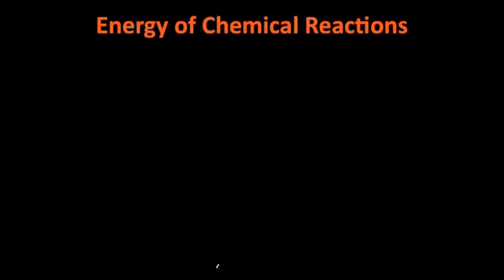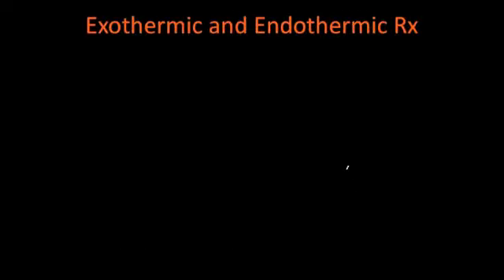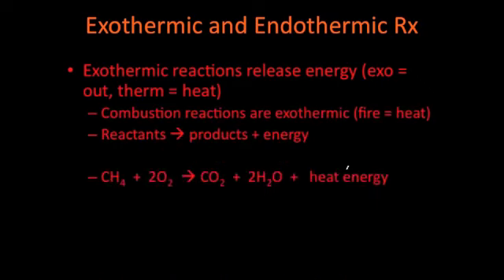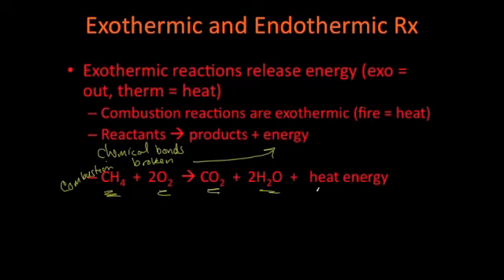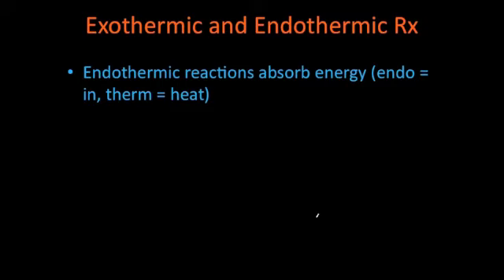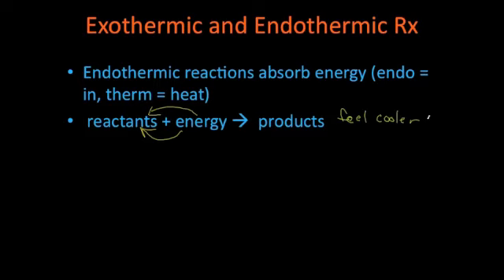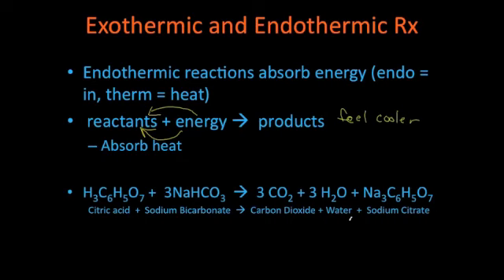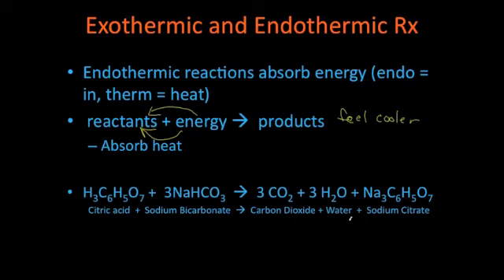Task List #6 - Energy of Chemical Reactions (Endothermic and Exothermic Reactions)